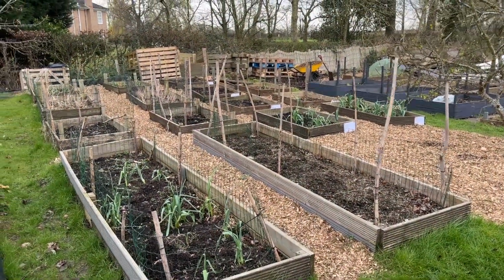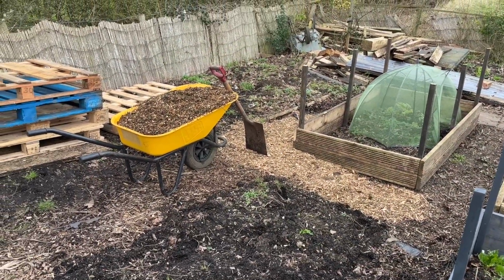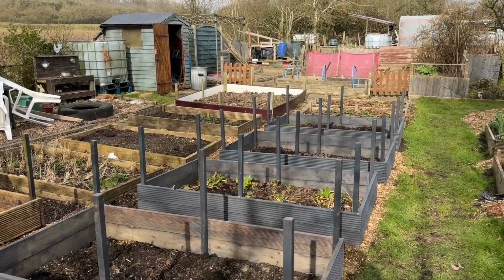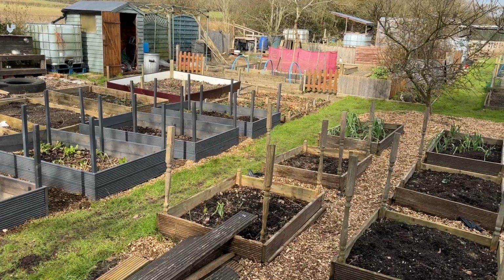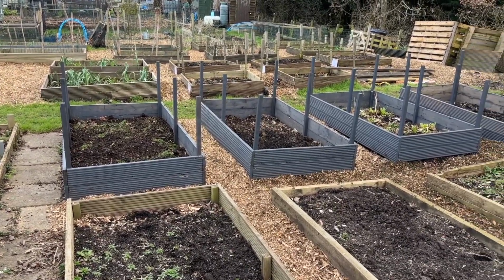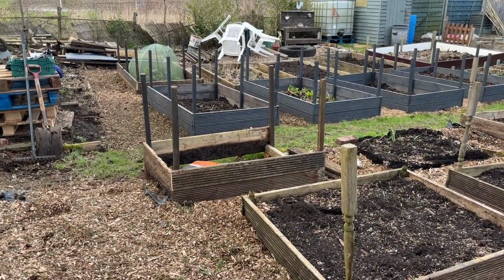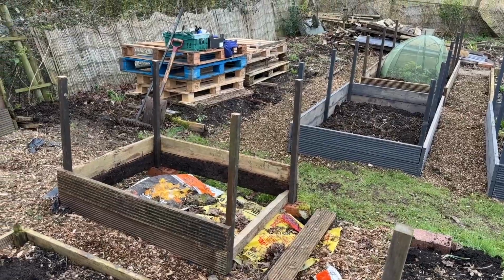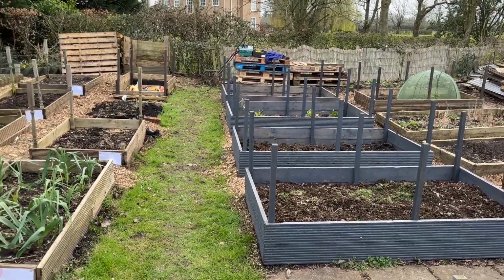Plot 1 raised bed’s finished!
A very busy day on the plot finishing the painted raised beds and adding bark paths and compost.

Muddy Mole Etsy shop

Mrs Brimbles Etsy shop